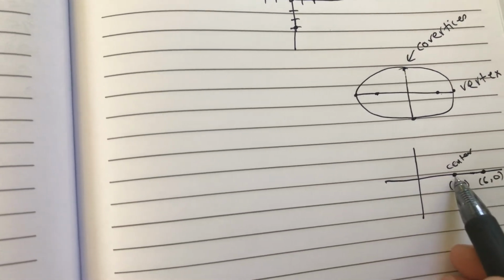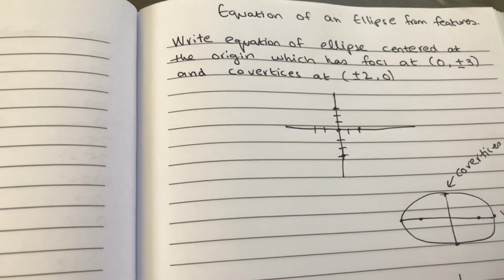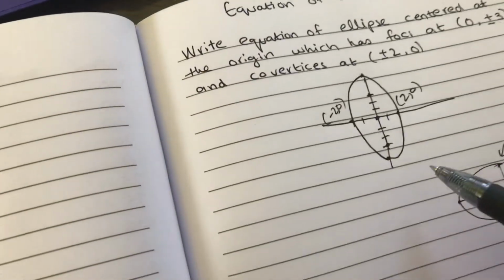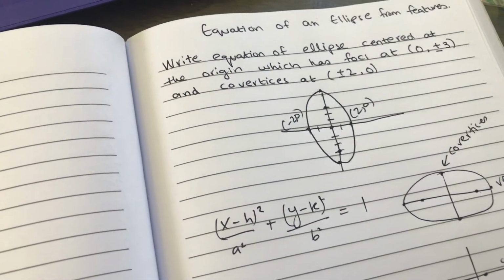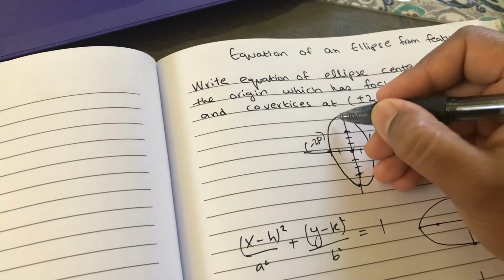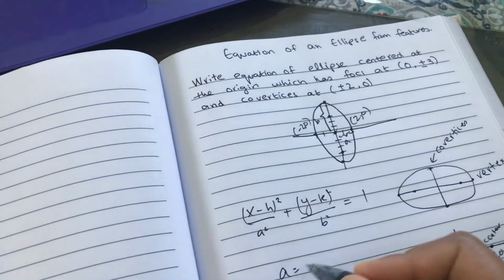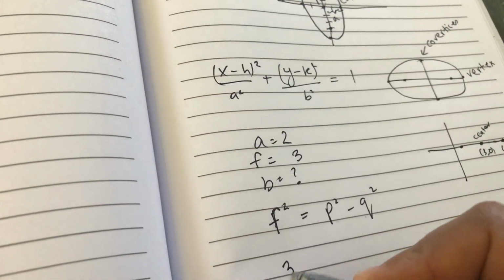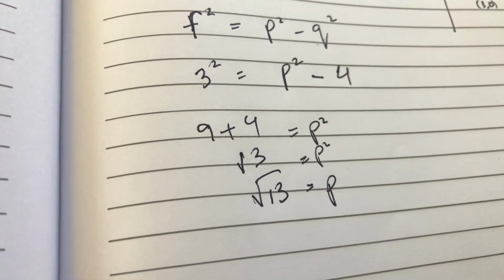Equation of ellipse from features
Khan academy question